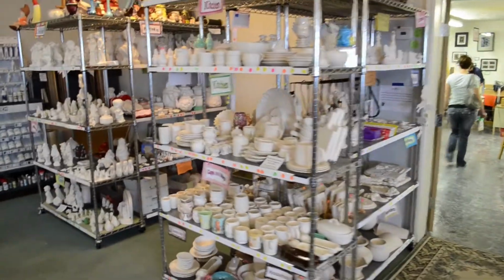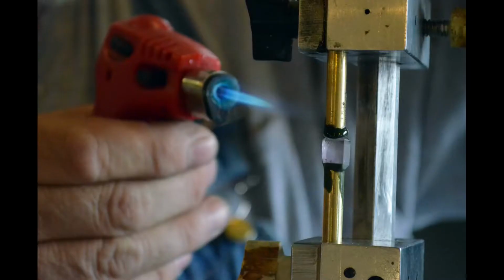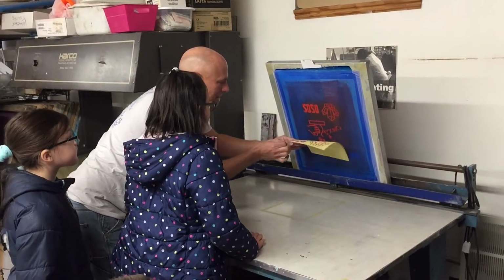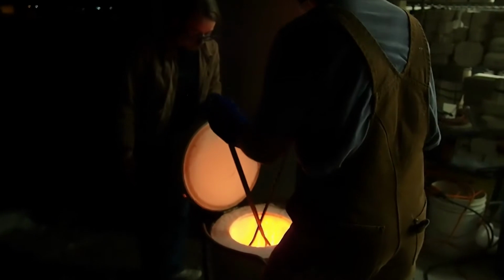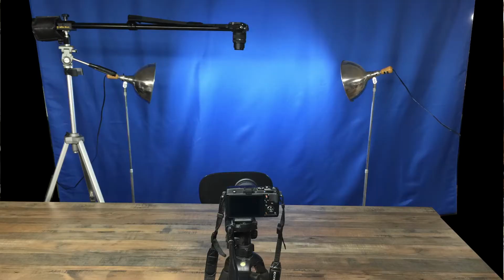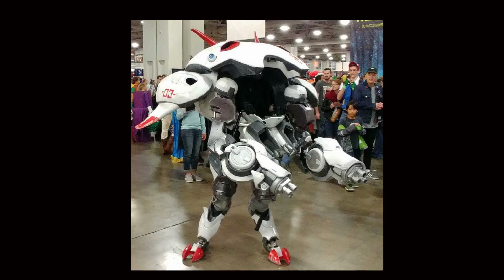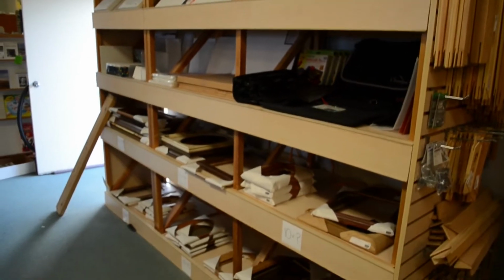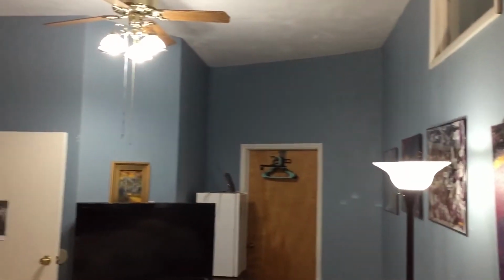A Tour of the IDAHO ART LAB (2021)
Take a walk through the Idaho Art Lab's 5,300 sq. ft. facility and learn about all the offerings available.  We are a drop-in community art center with a maker space (14 art labs with equipment to rent for $3/hour), a Paint Your Own Pottery studio, the Yellowstone Teton Gallery, an art supply store and an on-site artist residency living quarters to house artists from around the world.  We offer art classes in over 20 art medium to work in clay, metal, gemstones, digital media, plastics, wood and much more!